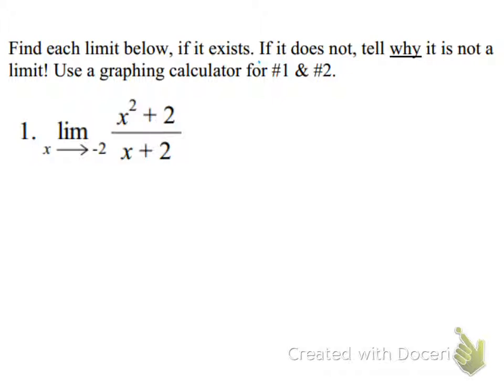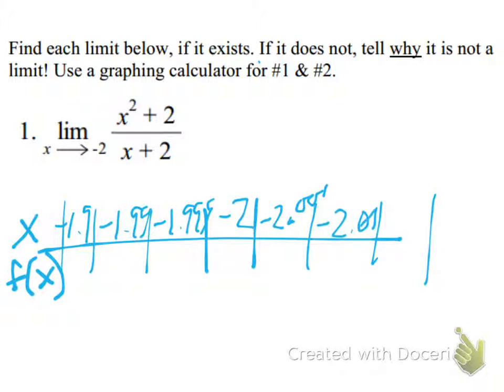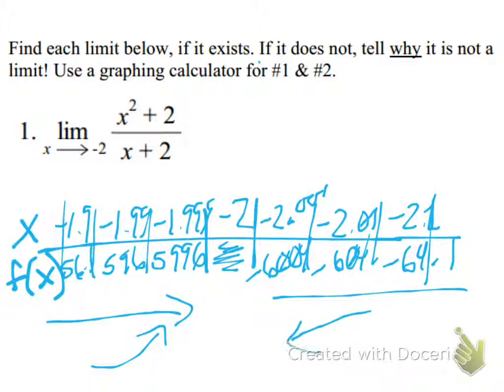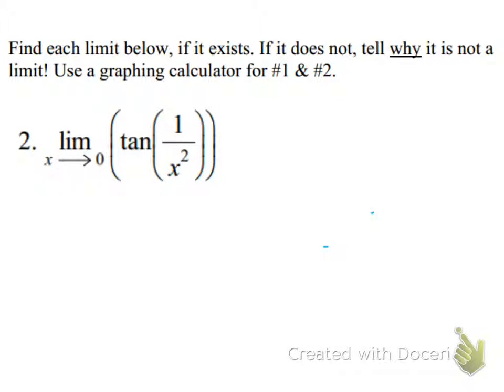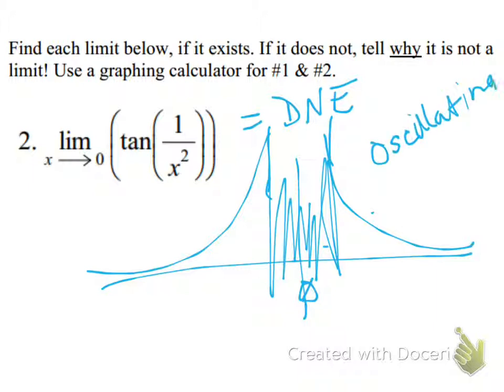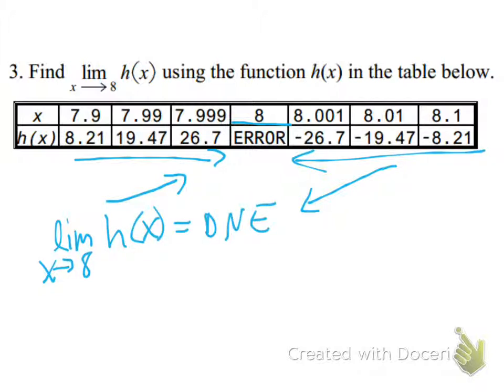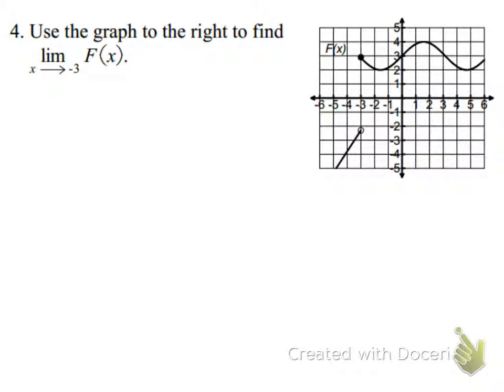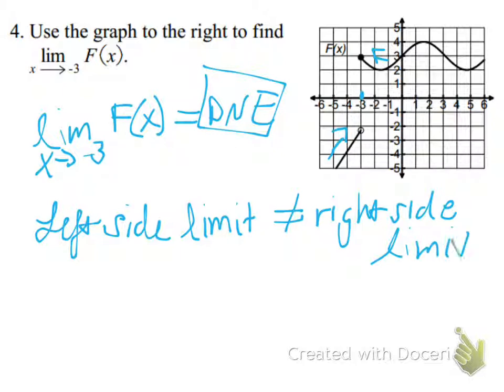Limits That DO NOT Exist